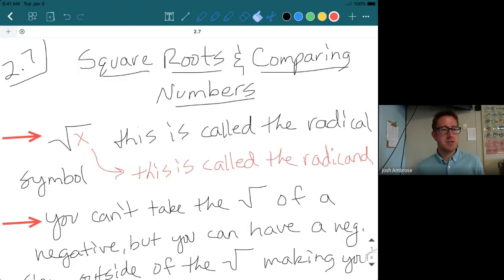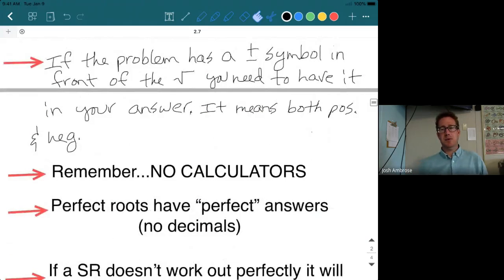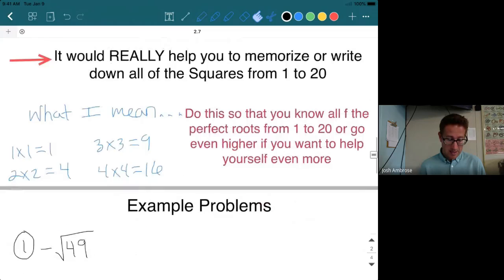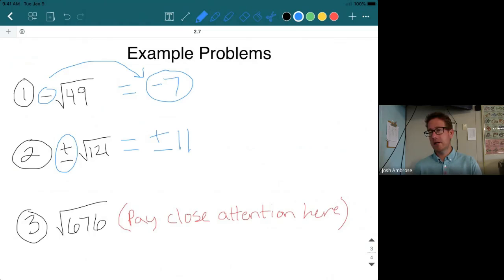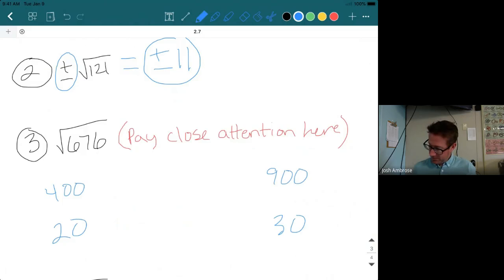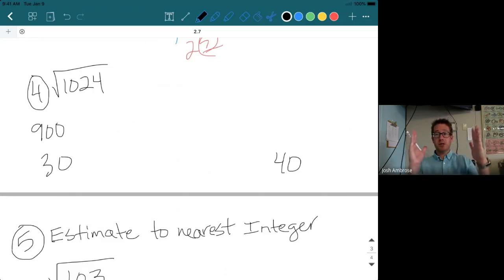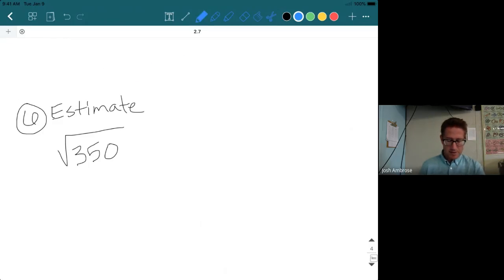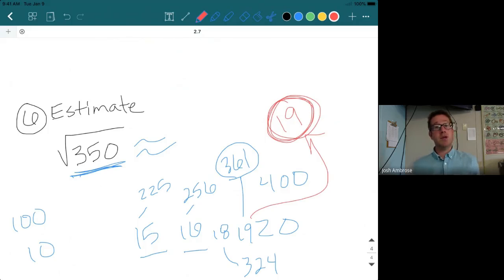ALG. 1--2.7--VIDEO NOTES AND EXAMPLES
Work hard each day guys!!